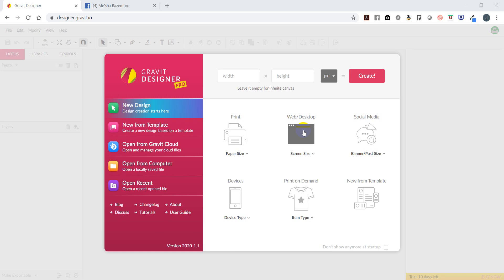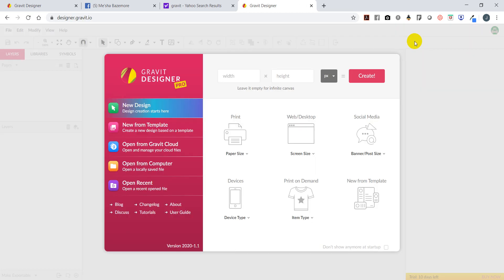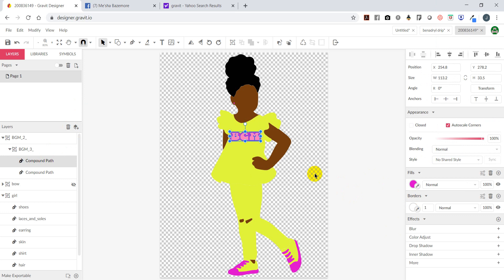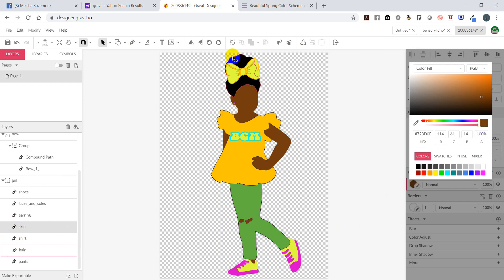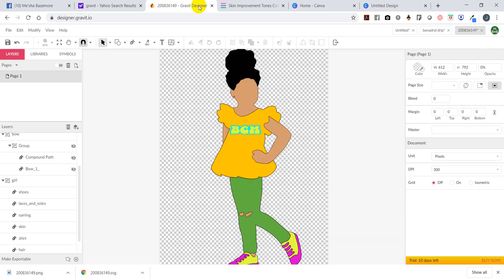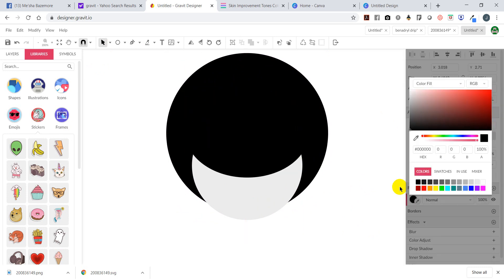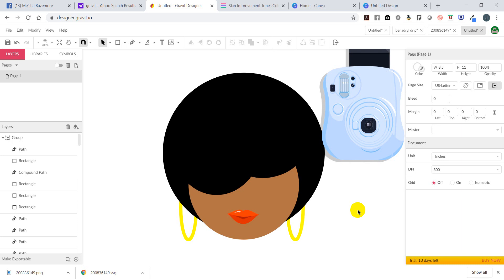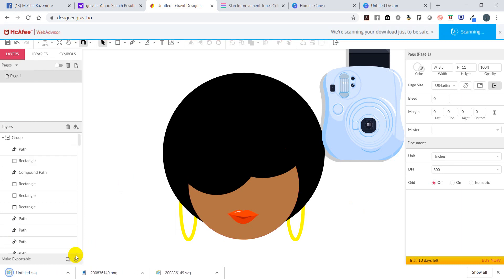How to Edit Your SVG (Scalable Vector Graphic) File Utilizing Gravit by Cocoa Twins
In this video you will learn how to create and edit your own svg (scalable vector graphic) files utilizing an online design tool called Gravit.
Link to Gravit:  Gravit.io
Link to my website where you can find super cute images to use in the design of your merchandise.